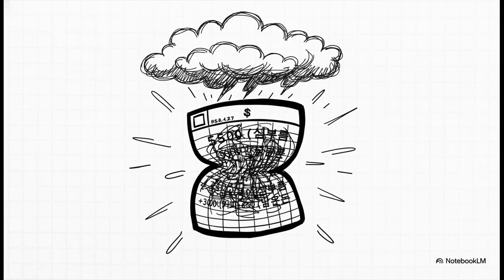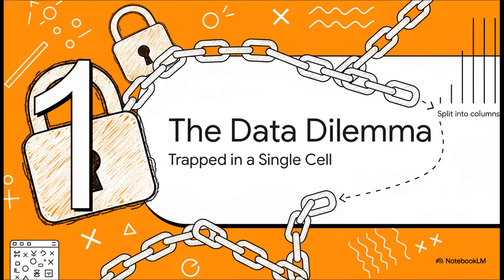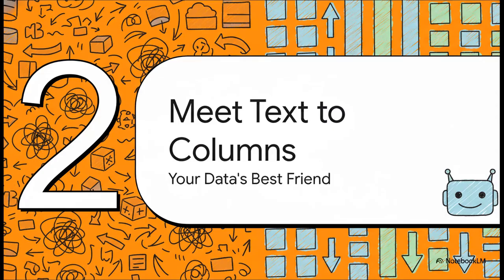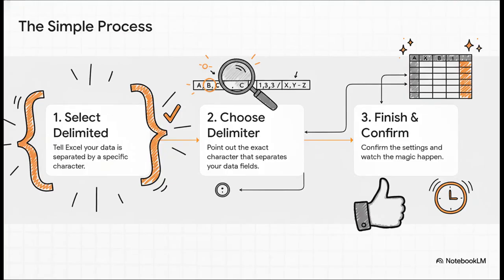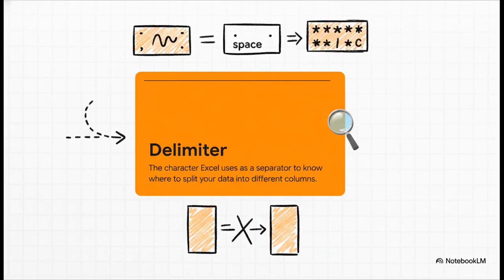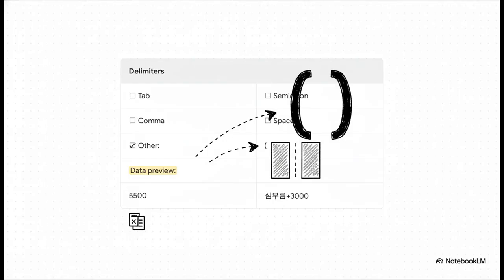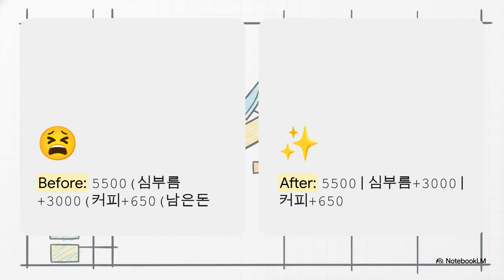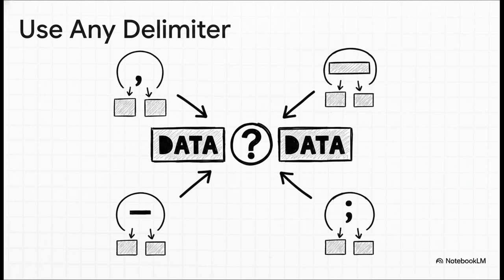[Tech Tips] Excel Guide: Splitting Text with Delimiters